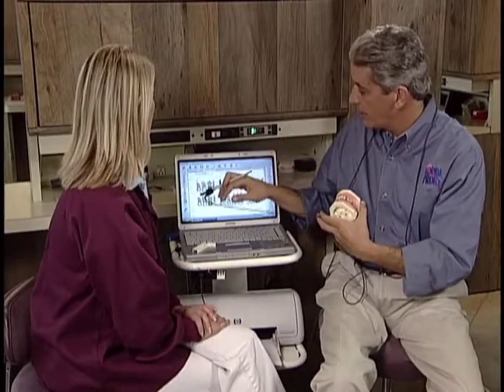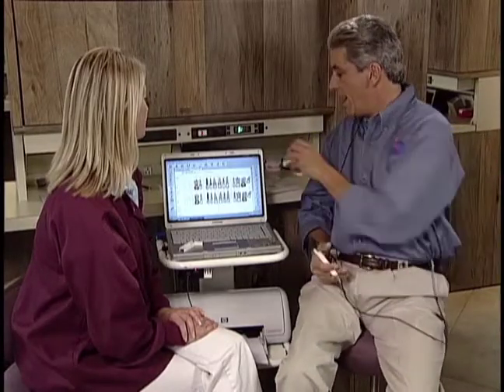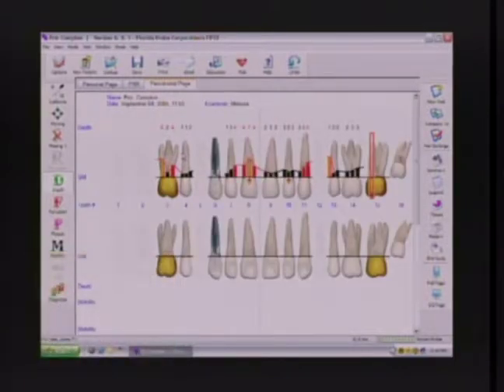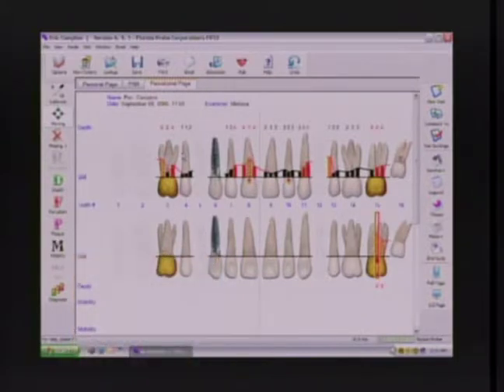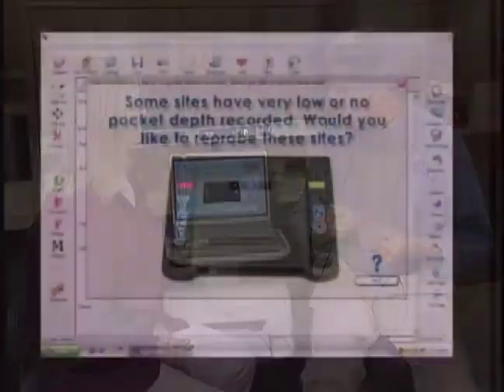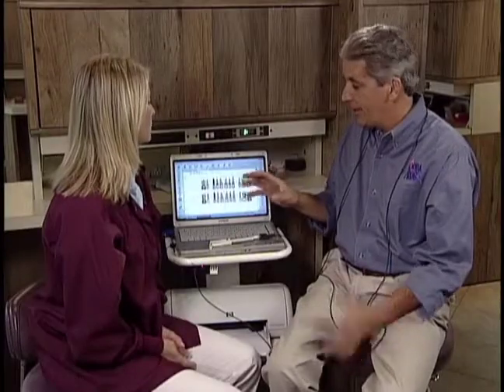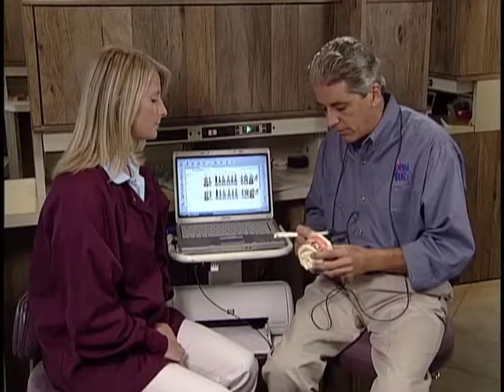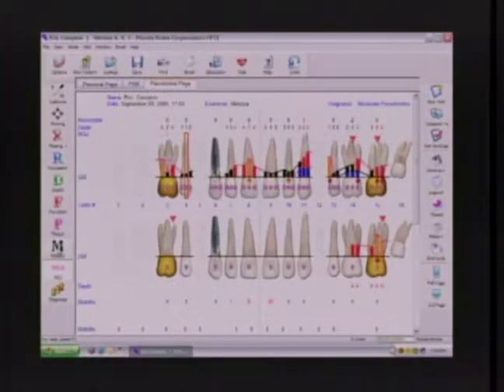FP Training DVD Part 3: Chapters 11-17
Chapters include: Ch. 11-Pocket Depth Mode; Ch. 12-Furcation Mode; Ch. 13-Plaque Mode; Ch. 14-Mobility Mode; Ch. 15-Patient Diagnosis Mode; Ch. 16-Recession Mode; Ch. 17-MGJ Mode. This movie is Part 3 of 5 of the Florida Probe Training DVD from 2007.